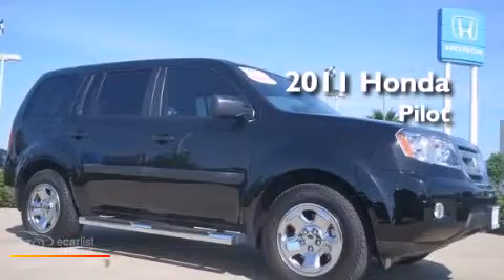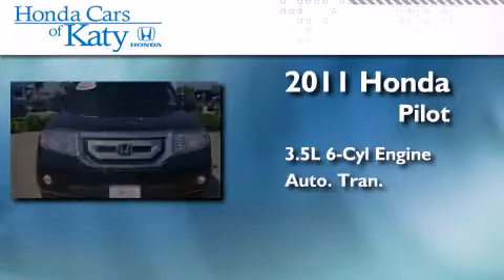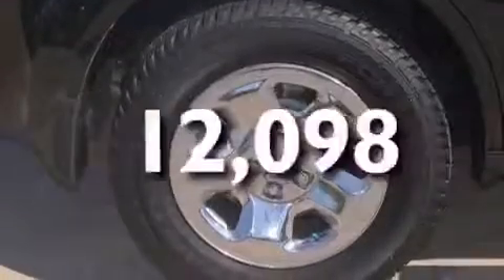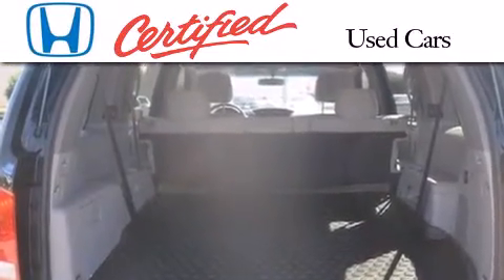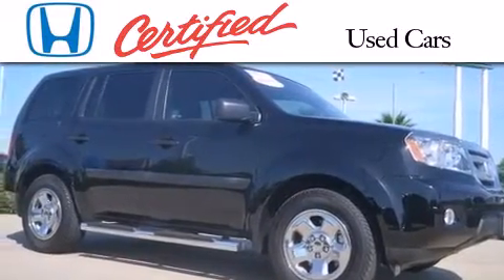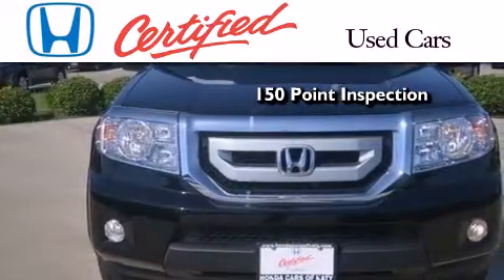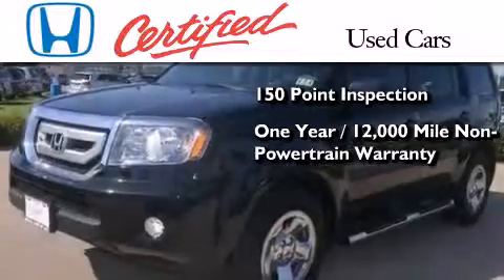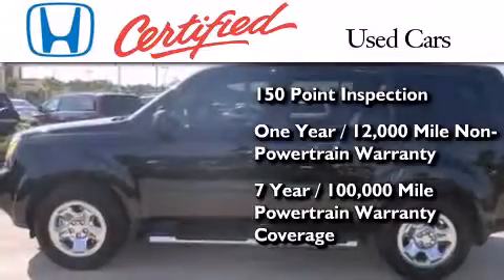Certified 2011 Honda Pilot Katy TX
Year : 2011
 Make : Honda
 Model : Pilot
 Engine : 3.5L SOHC MPFI 24-valve i-VTEC V6 engine
 Trans . : Automatic
 Exterior : Black
 Miles : 12,098

 Preowned 2011 Honda Pilot Katy TX